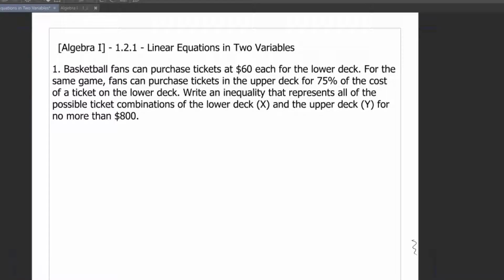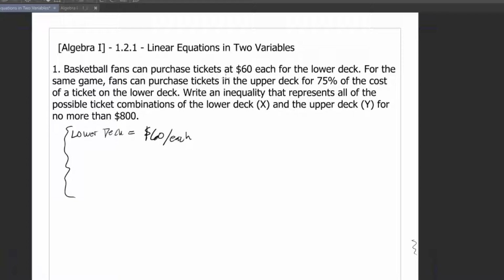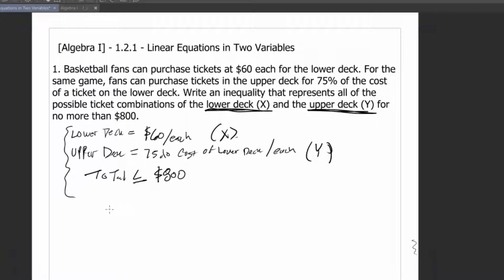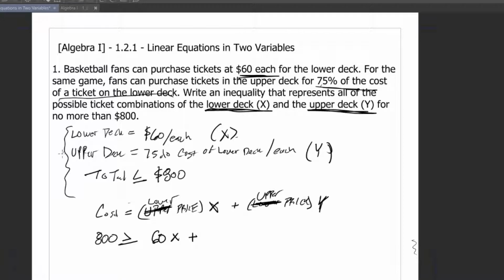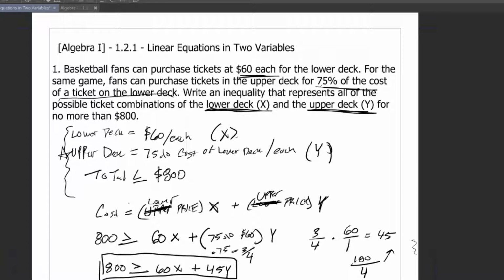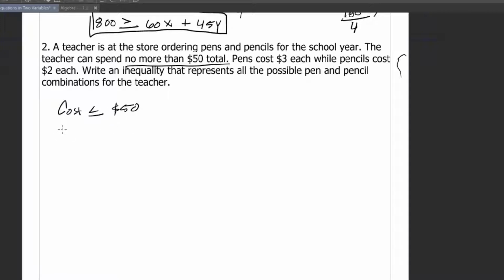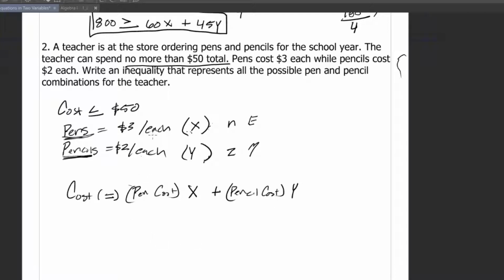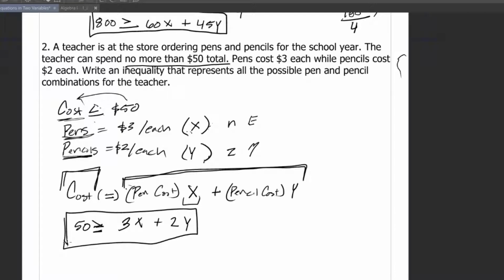Algebra 1 - Section 1.2.1 - Linear Equations in Two Variables